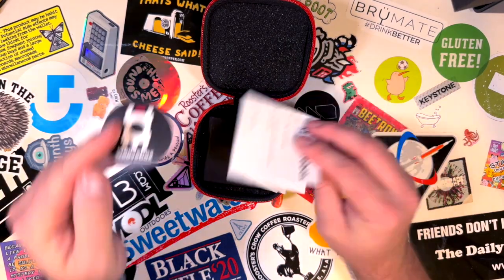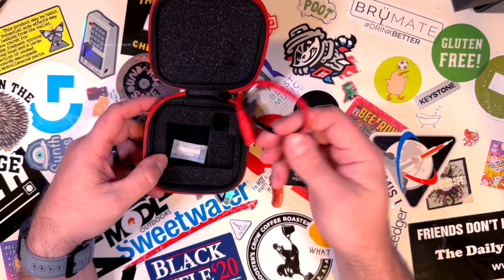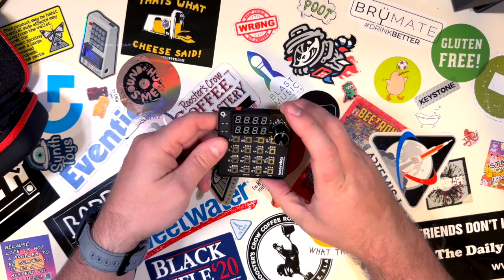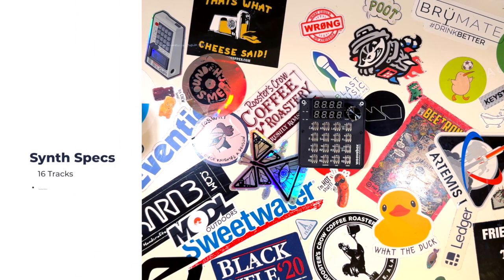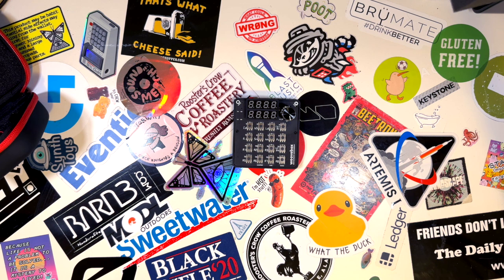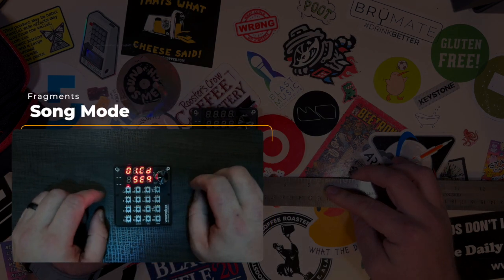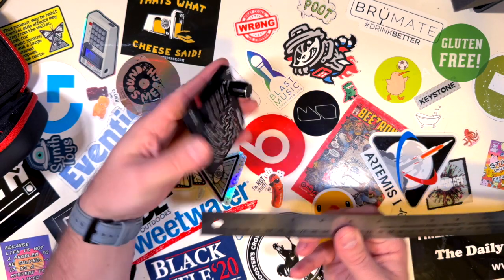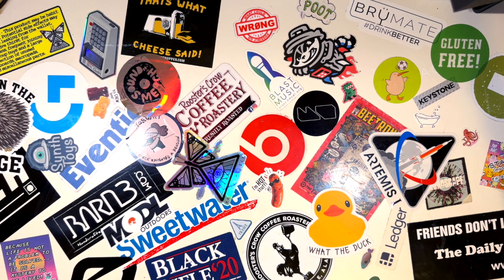Sometimes big things really do come in small packages (Woovebox)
Unboxing and quickly exploring what the Woovebox has to offer.

Intro 00:00
Unzipping 01:19
Hardware Features 02:10
Software Features 02:41
Demo 1 04:27
Demo 2 05:50
Final Thoughts 06:47